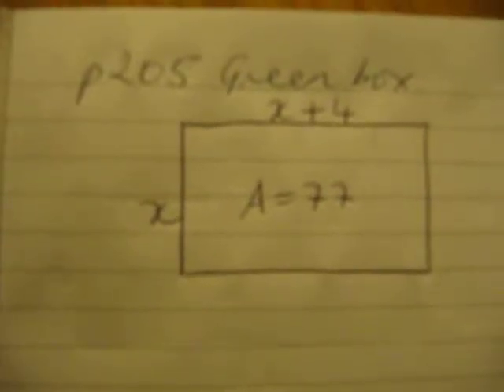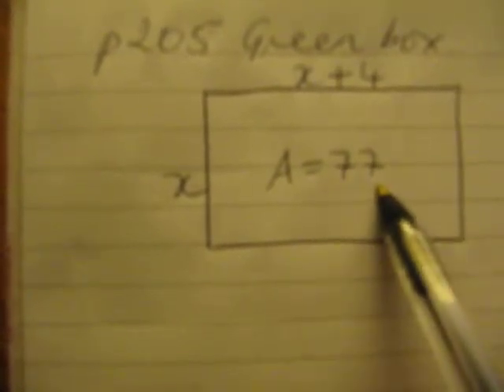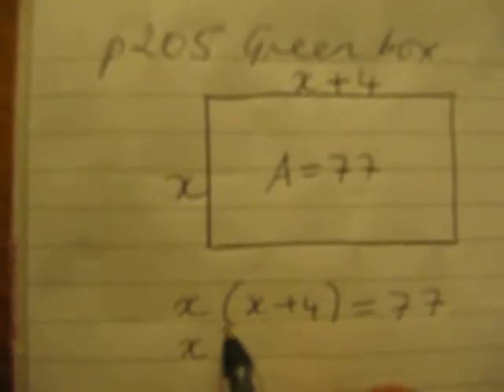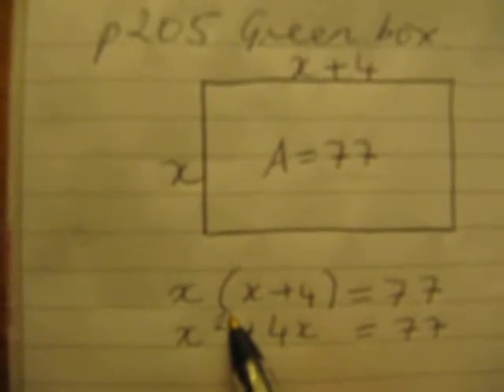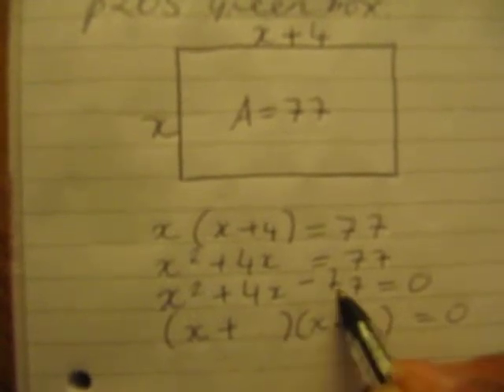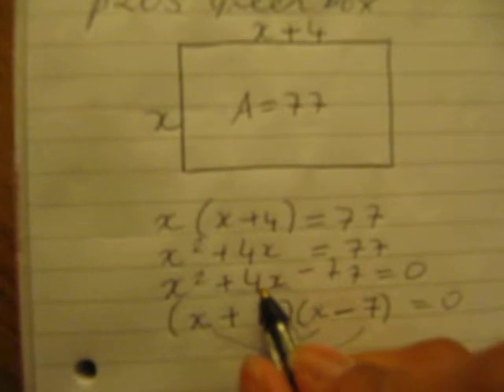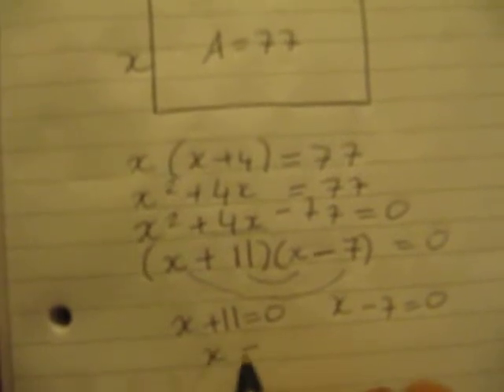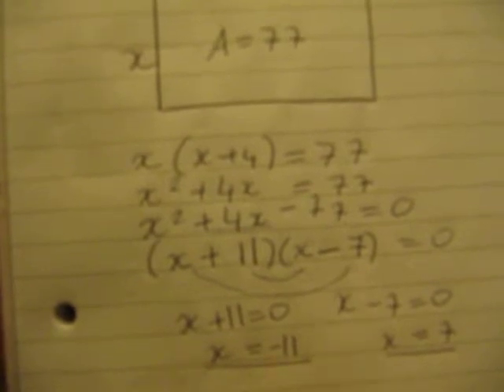p205 Green box - Problems leading to Quadratic Equations